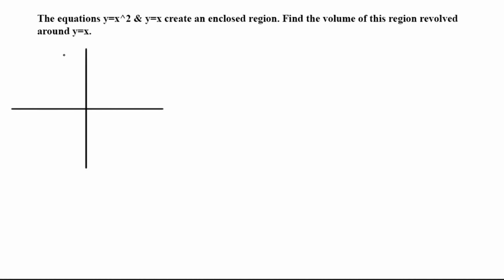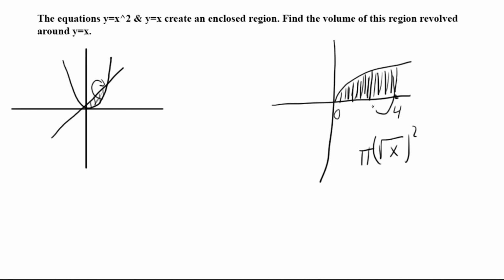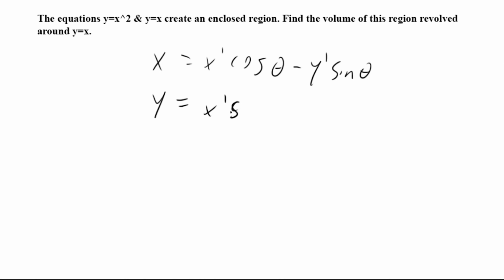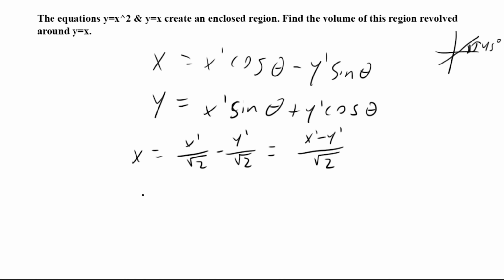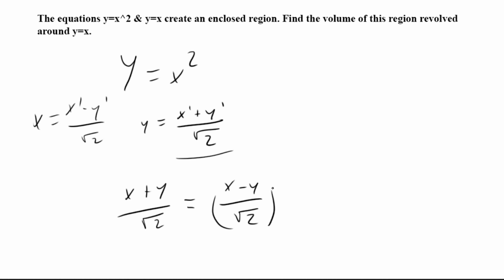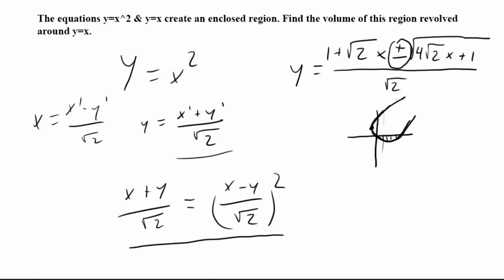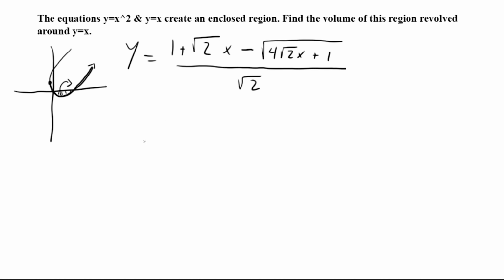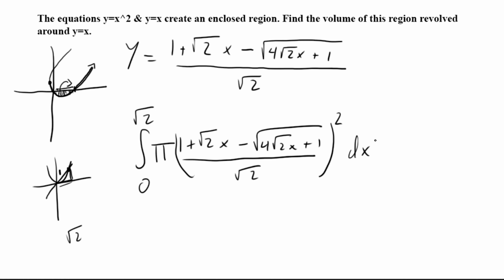Revolving Integral Region around y=x Method 1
In this video, we show how to first rotate axes and then integrate accordingly to solve the problem given.